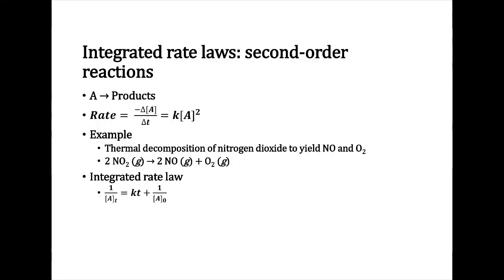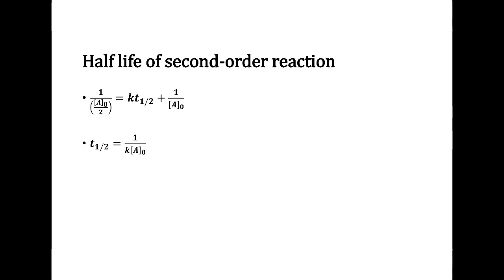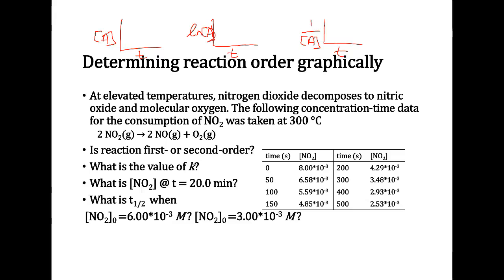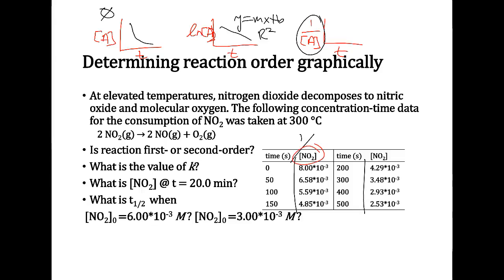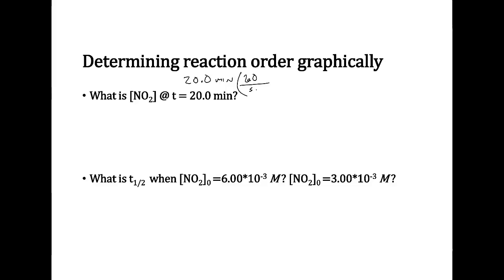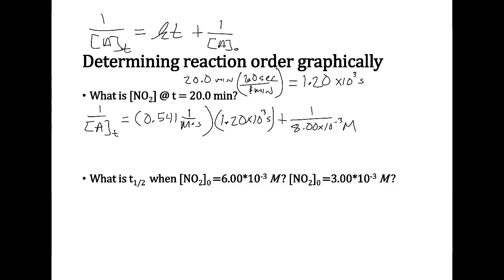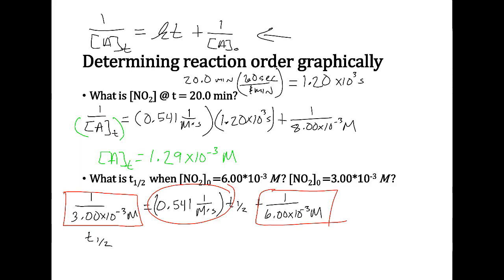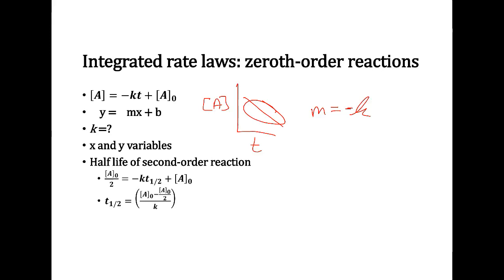Kinetics- integrated second order rate law